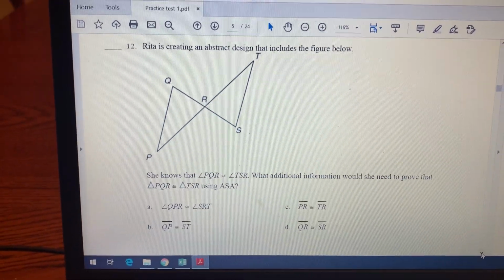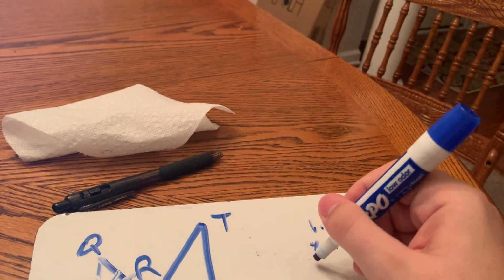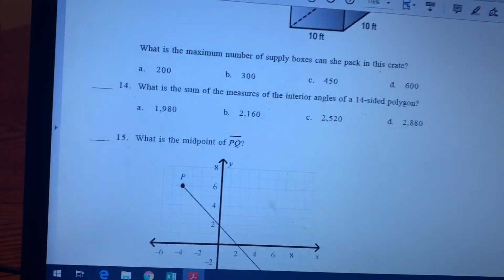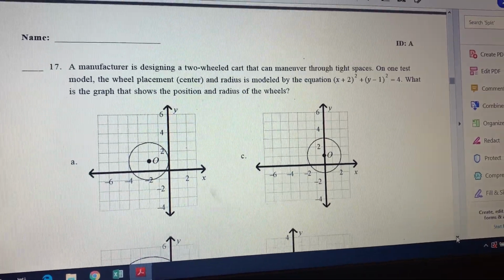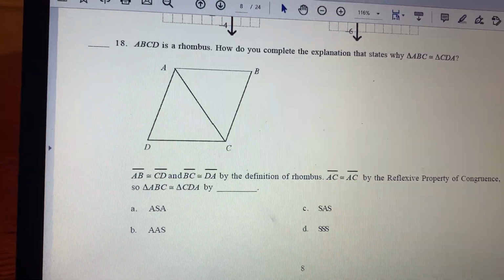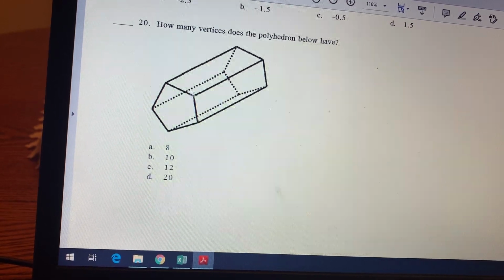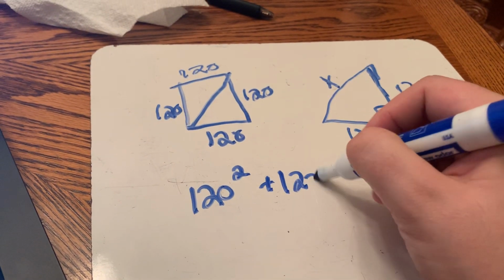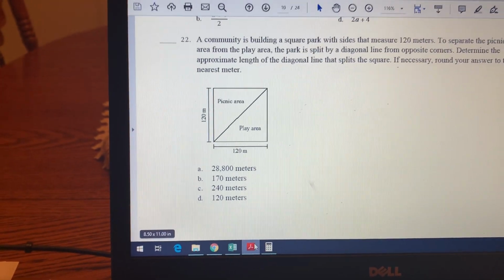1st Geometry practice test, part 2